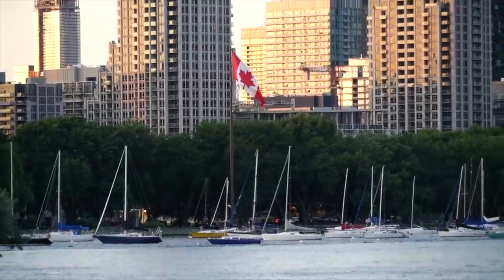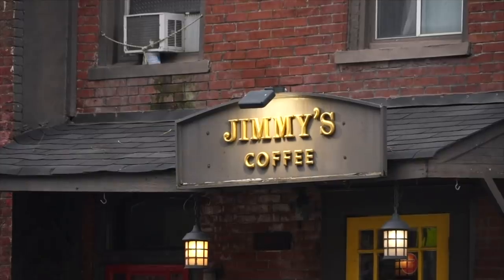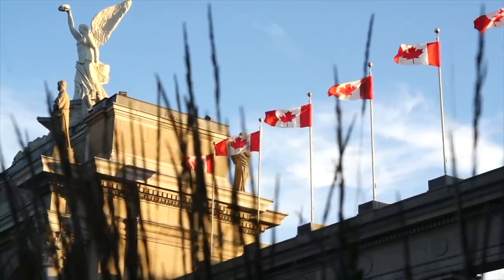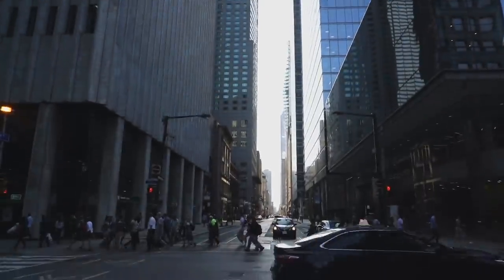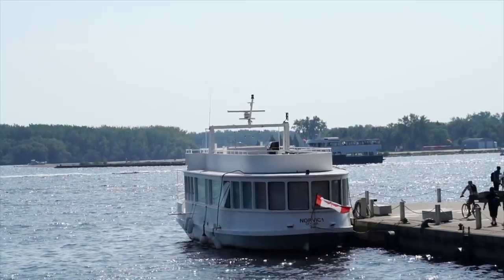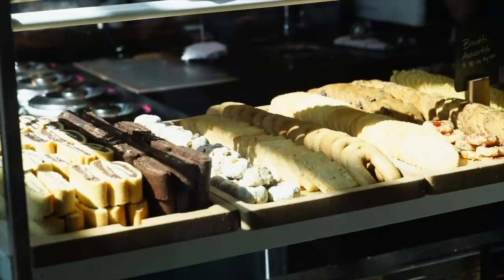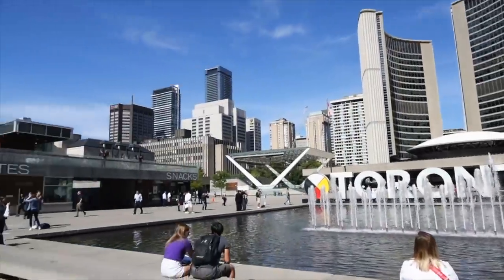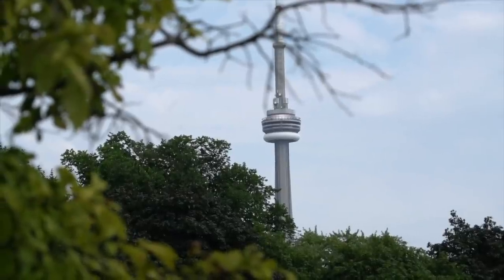"Experience Toronto like a local" by Cameron Phillips – EF Guest Vlog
This week's guest on the EF Guest Vlog is Cameron Phillips, who nowadays lives in Toronto – Check out Cameron's channel here: @CameronPhillips

CAMERON'S GUIDE TO TORONTO – 3 NEIGHBOURHOODS

1. King West Neighbourhood
 - Jimmy's Coffee, 100 Portland Street
 - Forno Cultura, 609 King Streer West
 - Trillium Park

2. Harbourfront & Downtown
 - HTO Park
 - Lavazza Espression Café, 225 Queens Quay East
 - Presto Card
 - Dineen Coffee, 140 Yonge Street
 - Sud Forno, 132 Yonge Street
 - Eaton Centre, 220 Yonge Street
 - Yonge Dundas Square
 - Nathan Phillips Square

3. Queen West Neighbourhood
 - Trinity Bellwoods Park
 - Terroni, 720 Queen Street West
 - Sam James Coffee Bar, 917 Queen Street West

ABOUT EF
EF offers language travel, language courses, summer camps, language immersion programs, exchange programs, university preparation abroad and other study abroad programs. Choose from short summer language courses abroad to full academic year or university studies abroad.